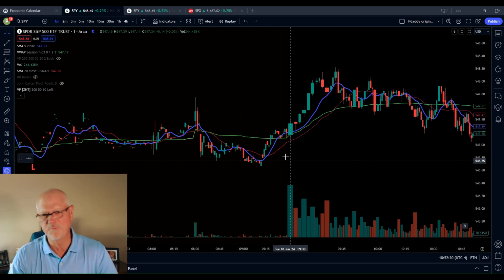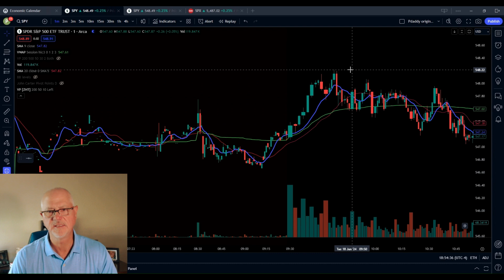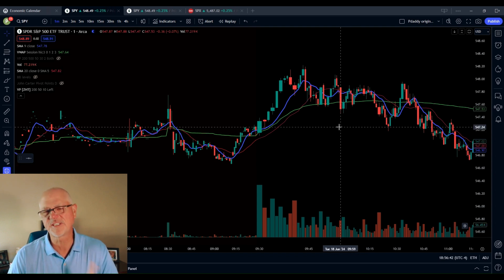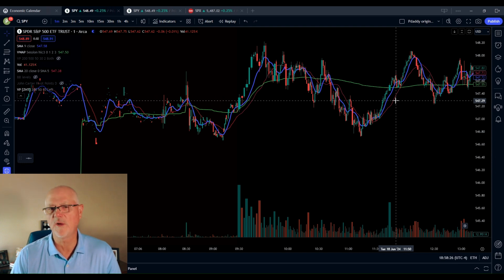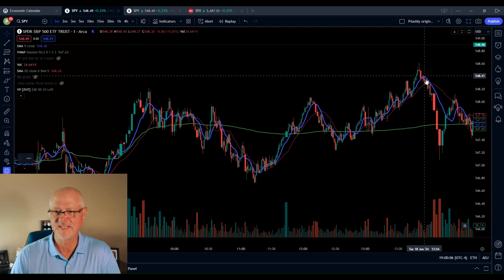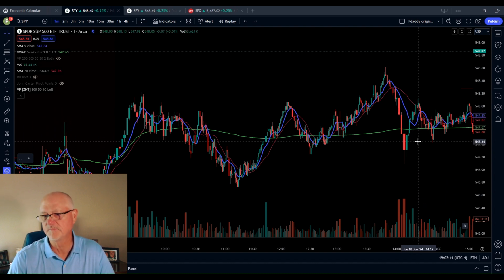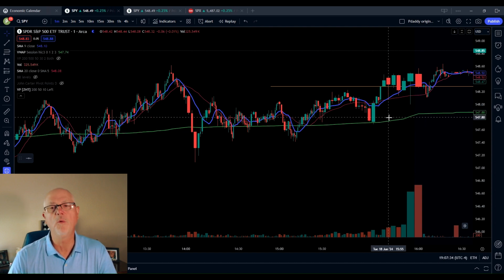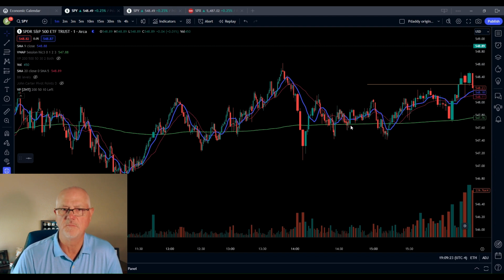9/20 Simple Moving Average (SMA) Crossover Trading Strategy Live Chart Explanation: June 18th, 2024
Welcome to 920 Trading and Trading Decoded Discord server!

When we had a day like we did yesterday, plus the fact that the market is closed tomorrow, we never know what to expect from the trading day.  Low volume has been the flavor of the past couple of weeks.

Because we are at all-time highs, we have no historical context on which to base our trades.  We do, however, have the 9/20 and pivot points as our guides.

The 9 is always used as support on the way up to our targets, while it is used for resistance on our way DOWN do our targets.  Pivot points can be used as targets.

Today's video features no lines other than the power of the 9/20 crossover strategy.  The 9/20 crossover strategy harnesses the power of moving averages to generate buy and sell signals.

There's no obligation, so come over and say hi!